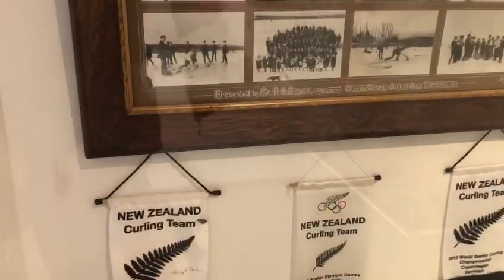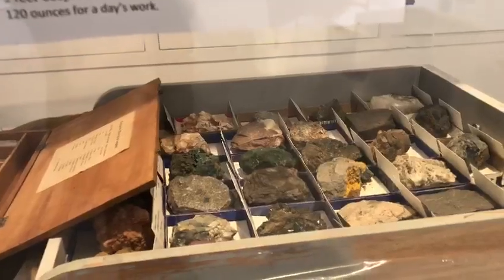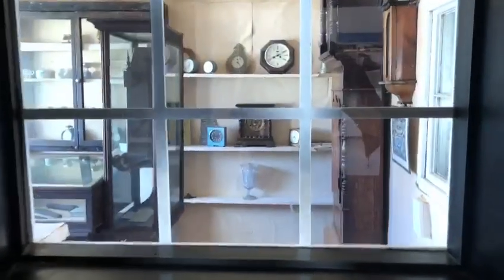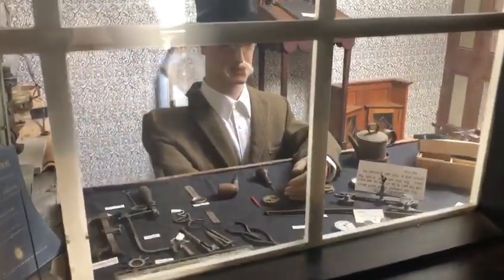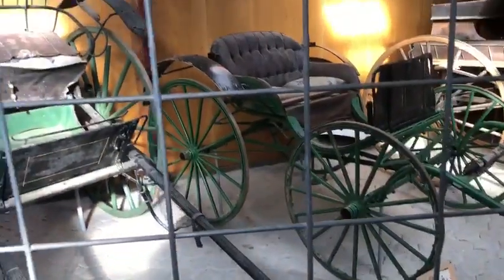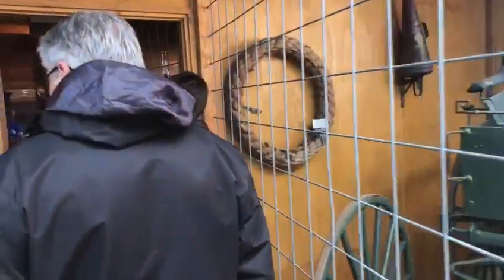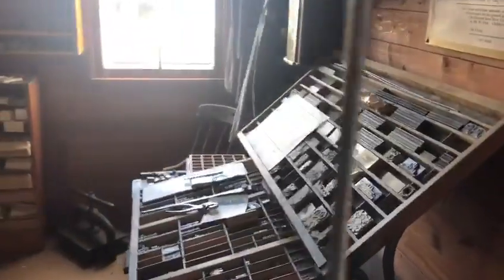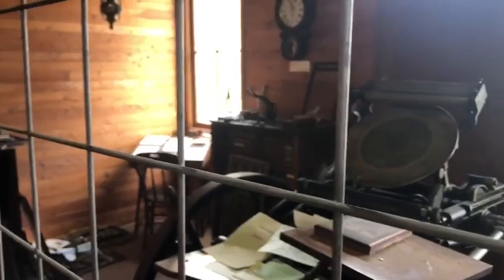More Updates from NZ